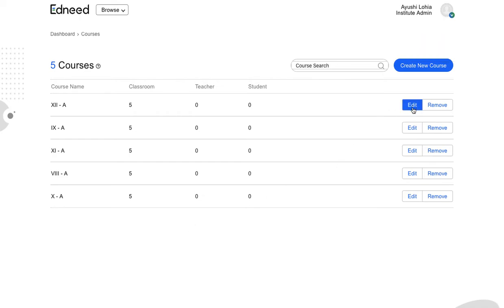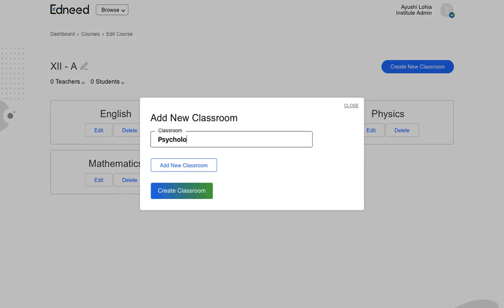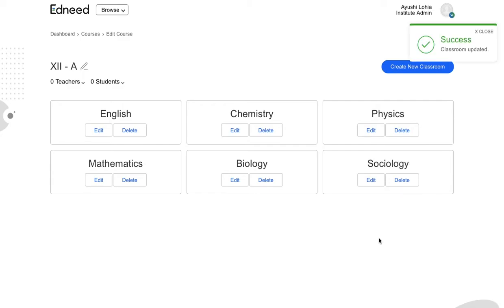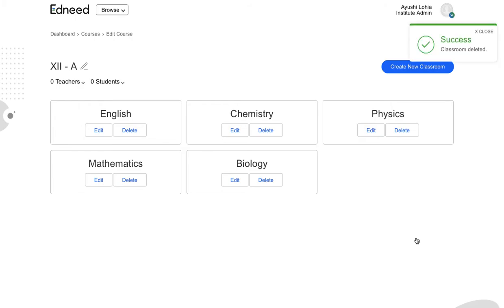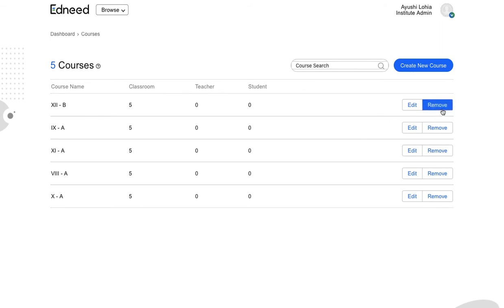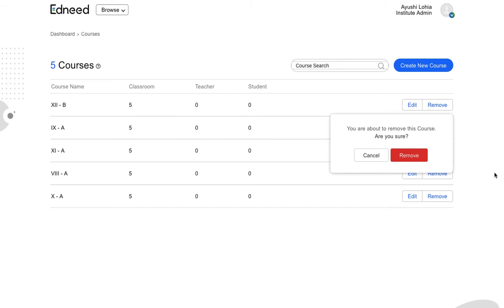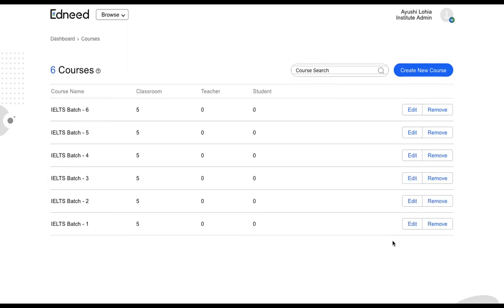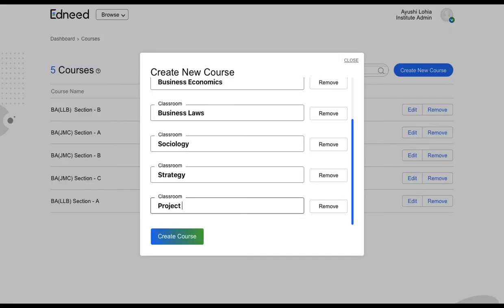Create Courses and Classrooms on Edneed | How-To Edneed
Setting up courses and classrooms is the first and the most crucial step of your Edneed journey.

In this quick tutorial you will learn:

0:06 - Difference Between Courses and Classrooms
0:19 - Create New Course
0:37 - Edit Course
0:42 - Add New Classroom
0:48 - Edit Classroom
0:53 - Delete Classroom
0:57 - Edit Course Name
1:08 - Remove Course
1:17 - Set-up Courses for Private Coaching & Colleges

Example of course for a school, college and private coaching institutes.

School
Course: XII - A, VII - B
Classroom: Hindi, English, Science, etc.

College
Course: BBA Section - A, BA Section - B
Classroom: Strategy, Digital Marketing, Business Administration

Private Coaching
Course: CLAT Batch no. 2, CAT Batch - 203, IELTS Batch no. 4
Classroom: Different subjects, modules being taught.

Creative Classes: Dance Institutes, Yoga Institutes, Art Classes
Course: Hip-Hop Batch 5PM - 7PM
Classrooms: Basics, Intermediate, Expert

Happy Learning,
Team Edneed

Edneed is a global, digital platform for educators and learners, equipped with features that would help any educational institute seamlessly digitalise from a traditional mode of teaching to a digital one. We want to magnify the power of education by digitalising educational institutes across India.